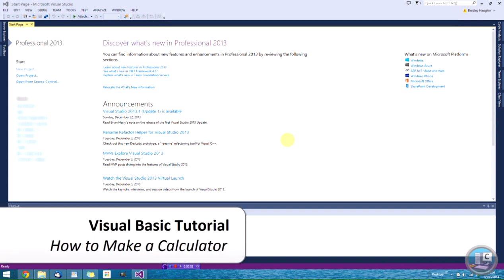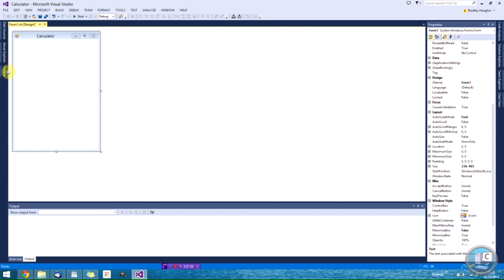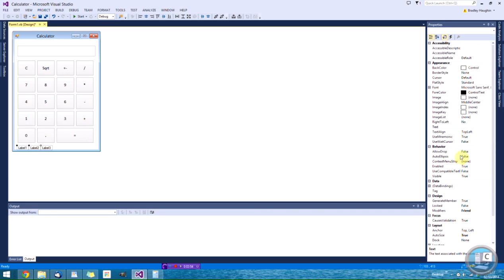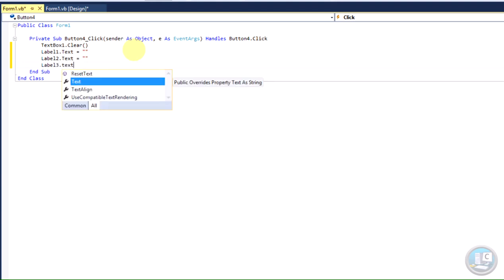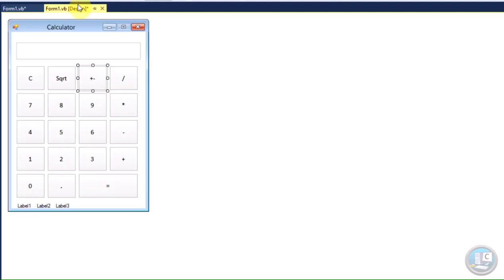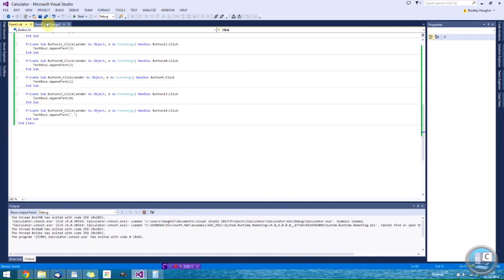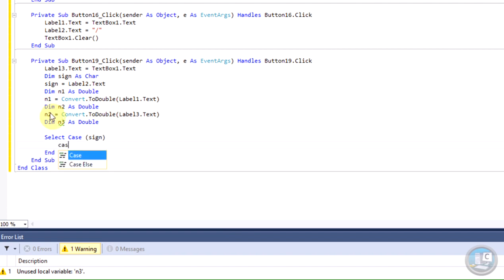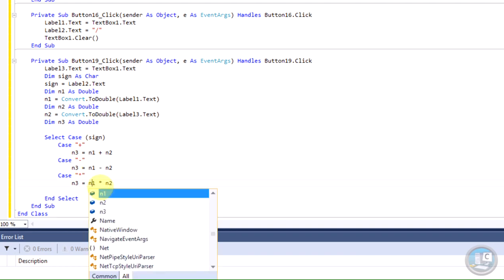How to Create a Calculator in Visual Basic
In today's video I have got a How- to tutorial and today I am teaching you how to design and code your very own Windows calculator in VB.Net. Just follow along, but there is also a link below to a full written guide to this tutorial.